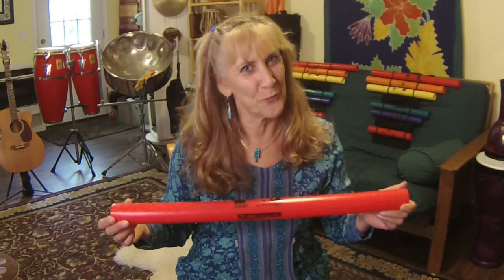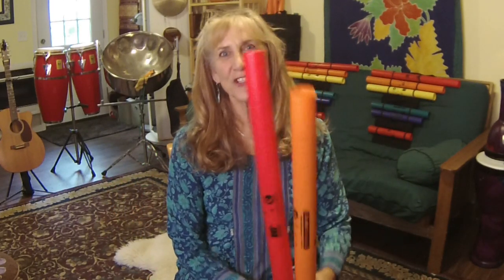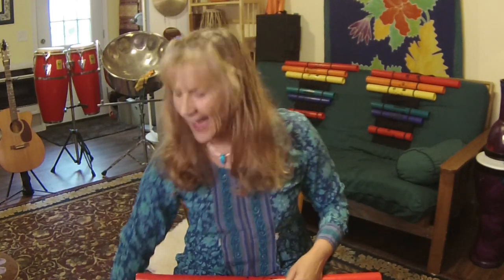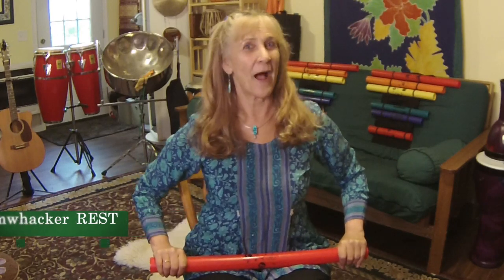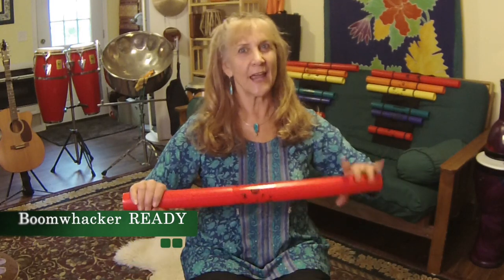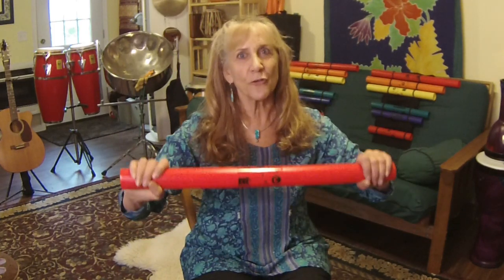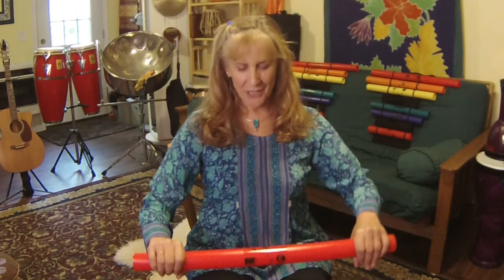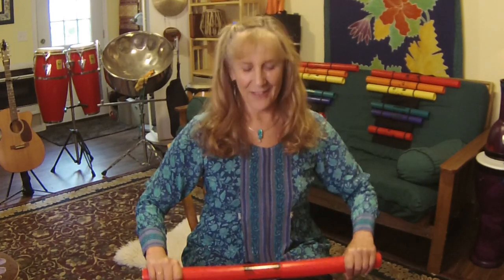Boomwhackers 101 w/Mary Knysh! Best Practice Tips for Using Boomwhackers in Your Classroom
Rhythm Band Instruments and Mary Knysh team up to combine Boomwhackers, Music and Movement as an exciting and engaging brain-based pathway for teaching K snd 1st grade math standards.  In this video Mary shares great tips and ideas for anyone using BW with students.

Standards addressed in this video series are:
MU.1.S.2 - Development of skills, techniques, and processes in the arts strengthens our ability to remember, focus on, process, and sequence information.
Math: MA.1.NSO.1.3* Compose and decompose two digit numbers in multiple ways using tens and ones. Demonstrate each composition or decomposition with objects, drawings.
MA.2.NSO.1.2* Compose and decompose three digit numbers in multiple ways using hundreds, tens and ones. Demonstrate each composition or decomposition with objects, drawings and expressions or equations.